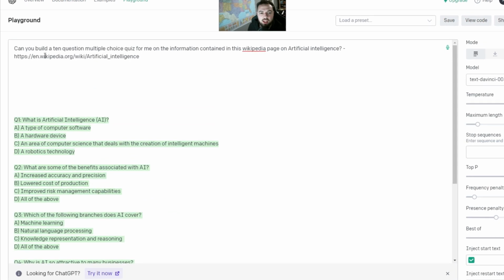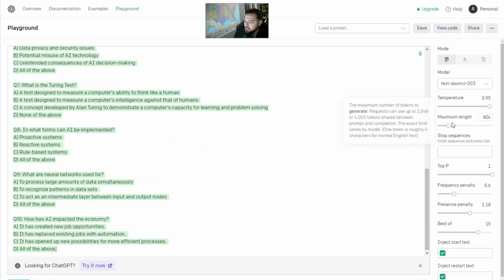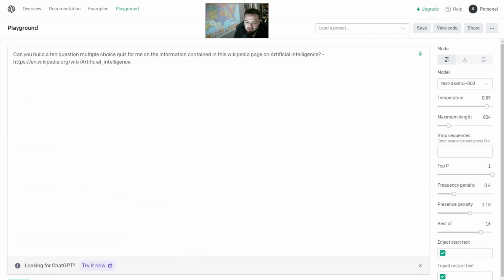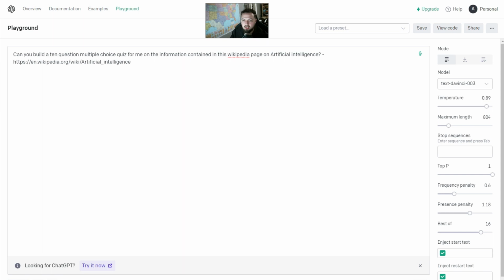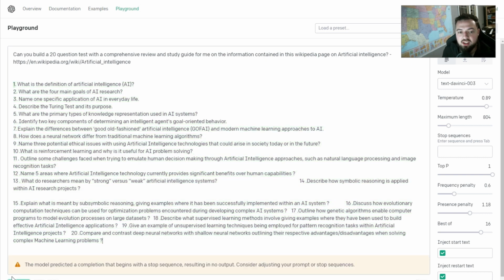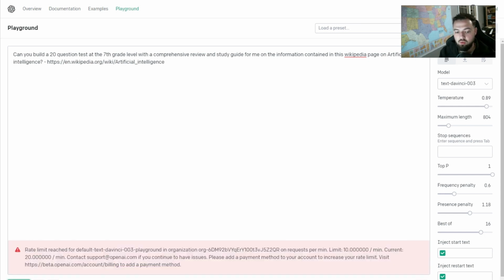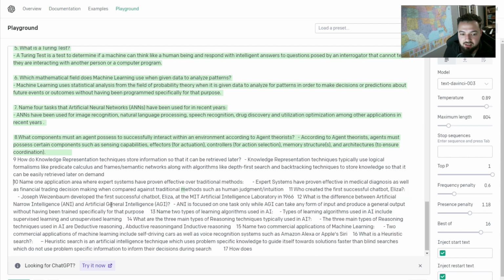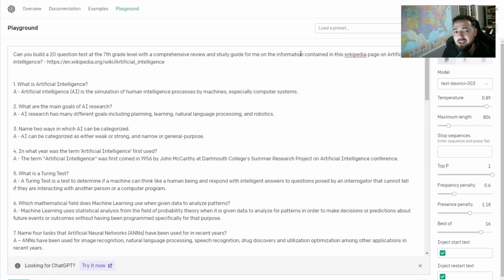Unleash Your Creativity: Build Engaging Quizzes And Tests With Open Ai Playground [ How to ]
Are you ready to take your personal and professional development to the next level with the power of artificial intelligence? In this hands-on course, you'll explore the Open AI Playground and learn how to leverage AI technologies to achieve your goals and maximize your potential.

Are you looking for a way to create engaging and interactive quizzes and tests for your students? Look no further than OpenAI Playground! In this video, we'll show you how to use the OpenAI Playground to create academic quizzes and tests for students in grades K-12 or college.

With OpenAI Playground, you can easily create multiple choice, true/false, and short answer questions, as well as customize the look and feel of your quizzes and tests. You can also set up automatic grading and feedback for your students, so they can see how they're doing in real time.

Whether you're a teacher, a tutor, or a homeschool parent, OpenAI Playground is a great tool to have in your educational toolkit. So if you want to create effective and engaging quizzes and tests for your students, be sure to watch this video and learn how to use OpenAI Playground.

Some other awesome video guides and ideas on how to use OpenAI